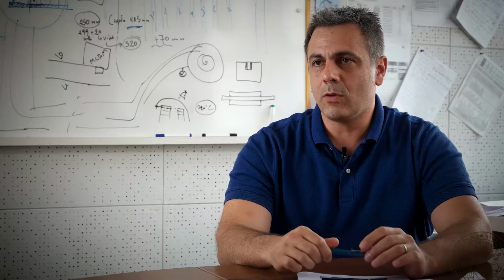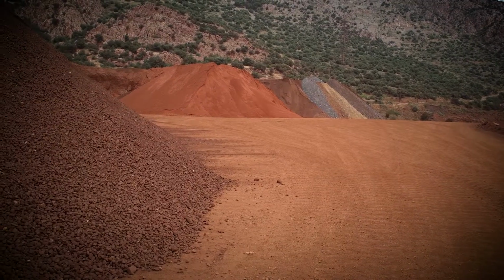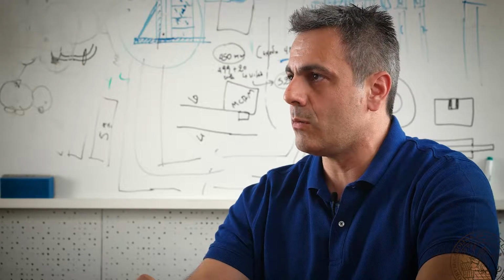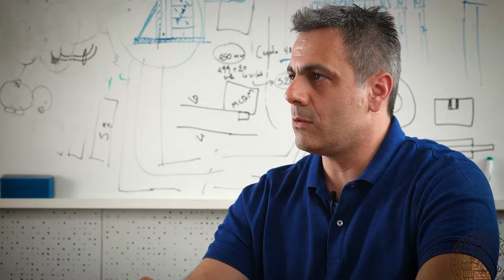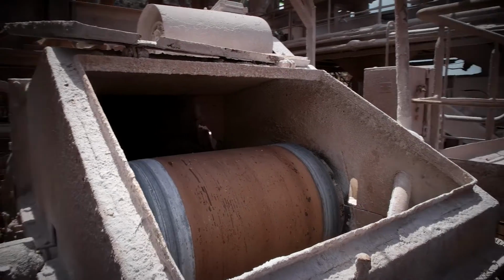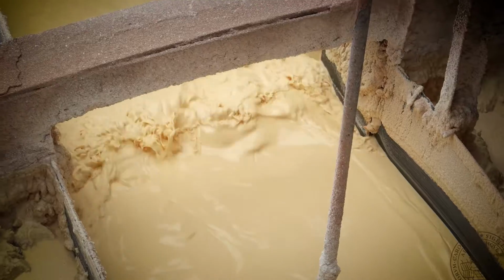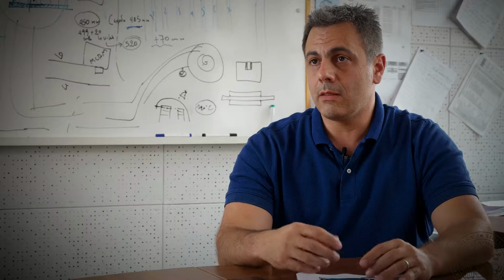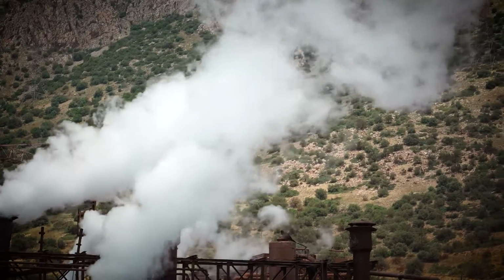M1 Case Study AoG - Part 2: Alumina production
Case study video from Module 1 of the IIIEE MOOC course: 'Circular Economy - Sustainable Materials Management'